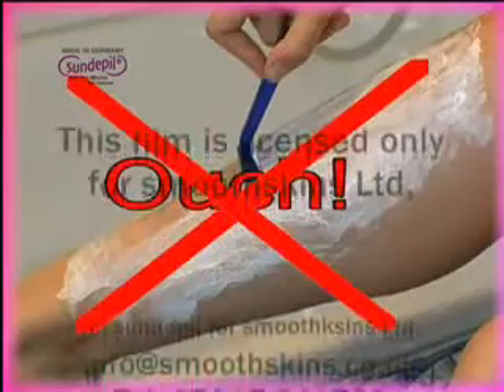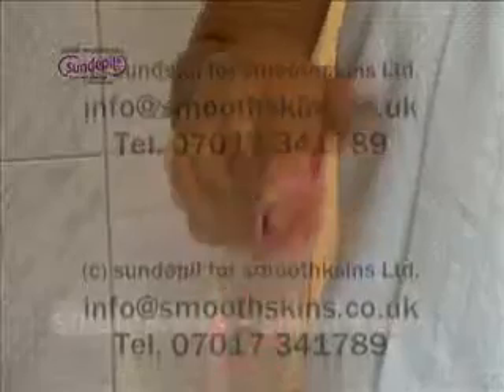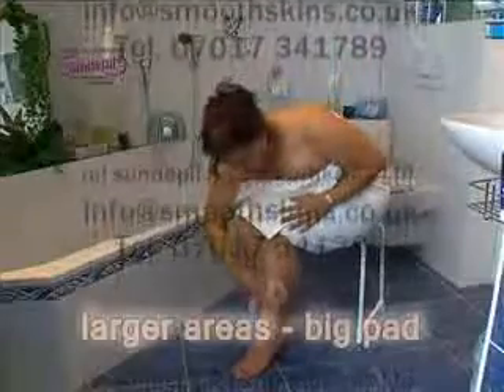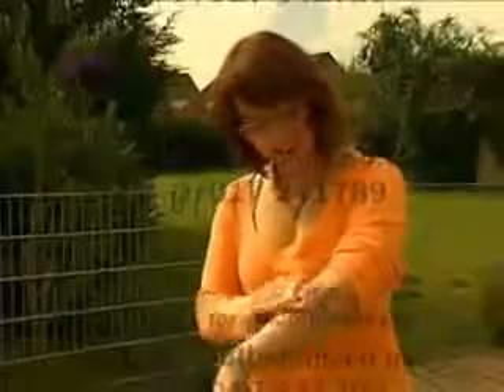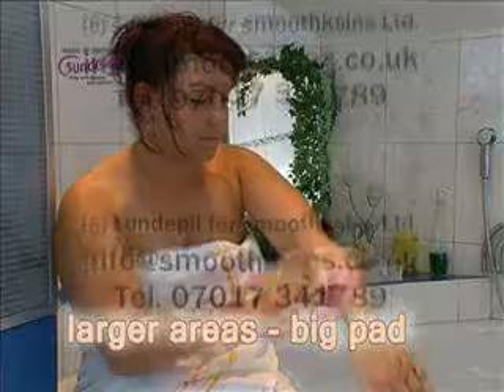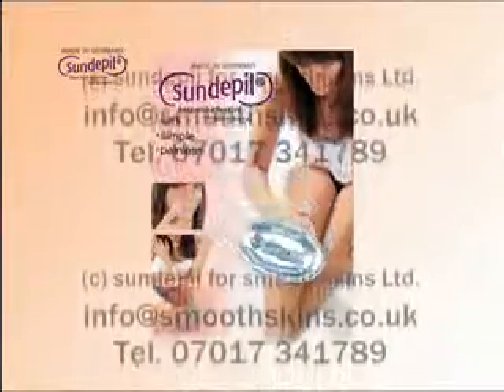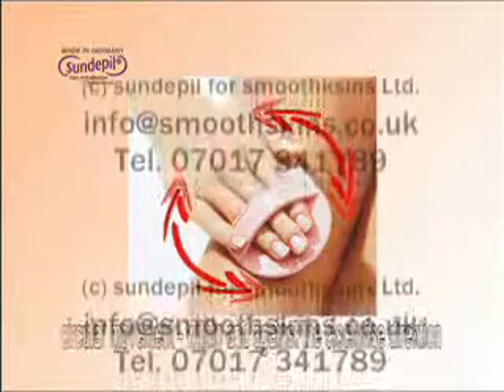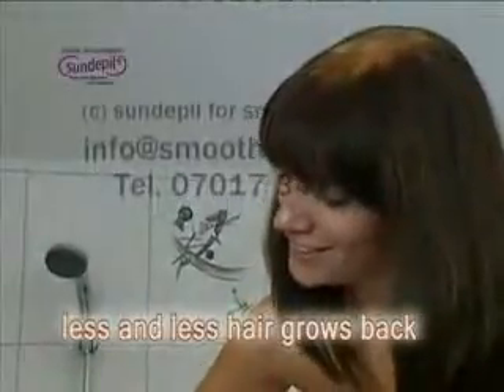ML 25472196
Video Migrado